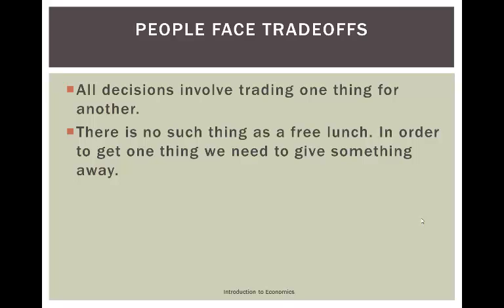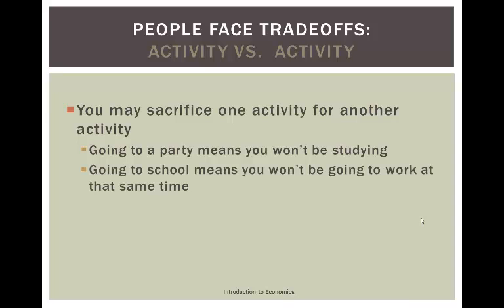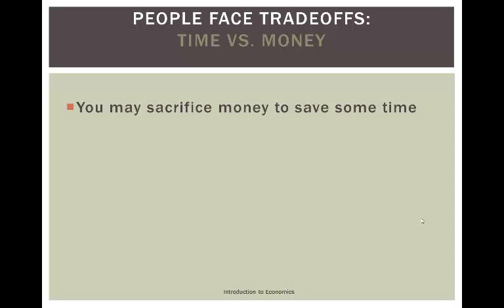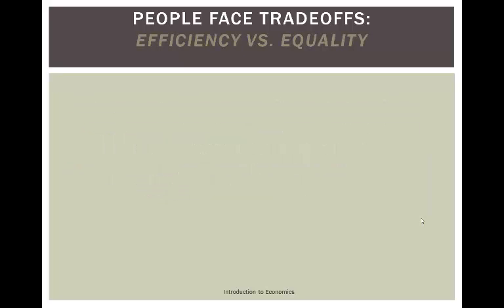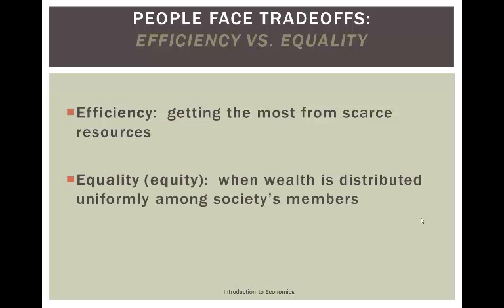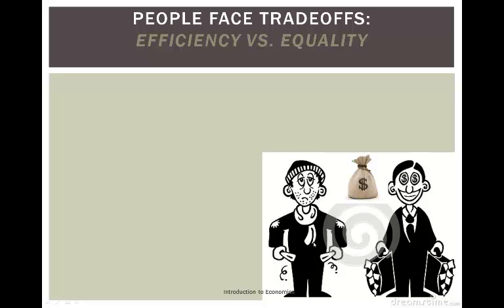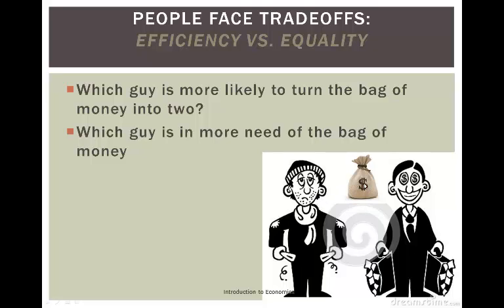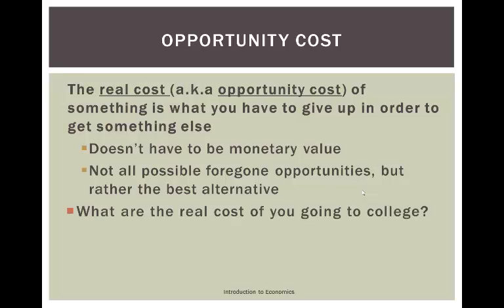Lecture 0 Intro Part 3